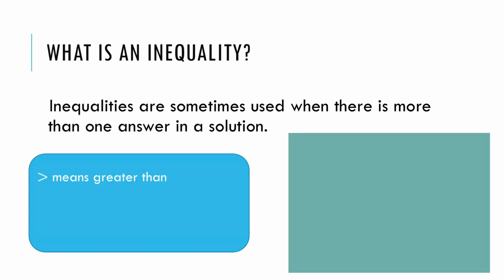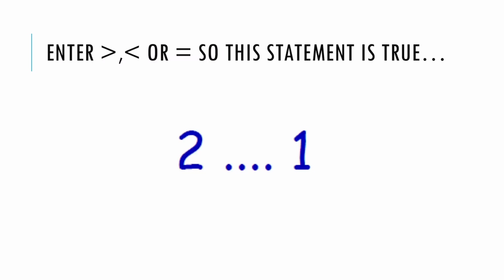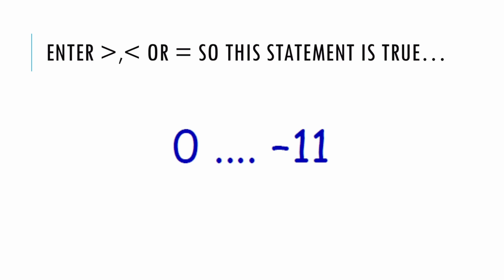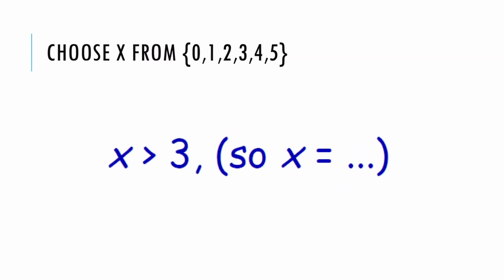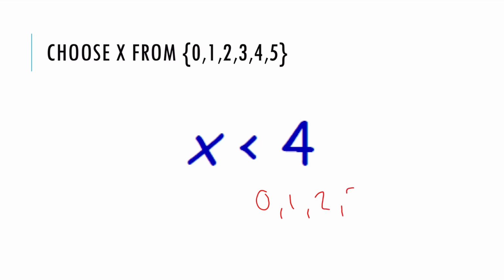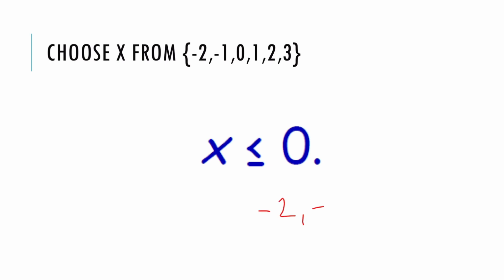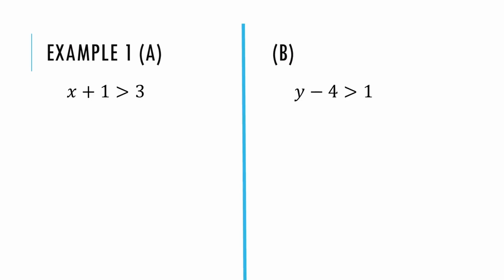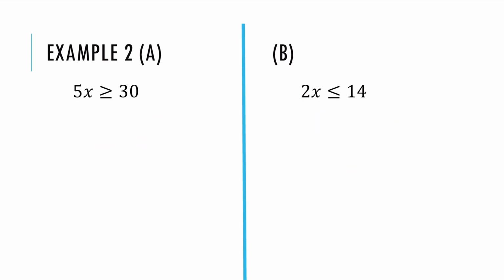Level 3 - Solving Basic Inequalities